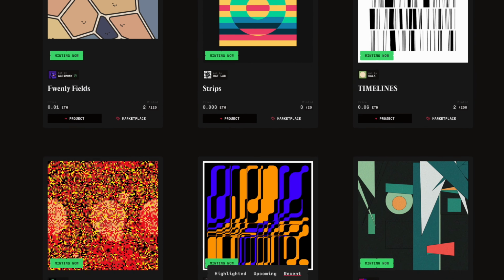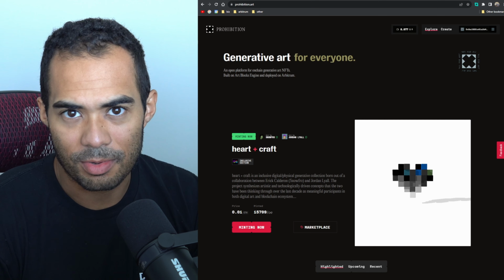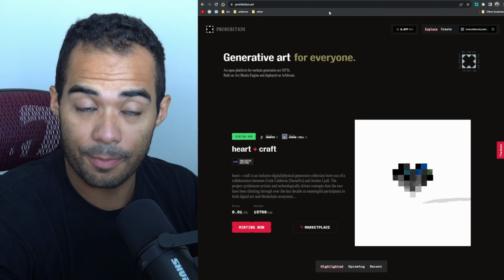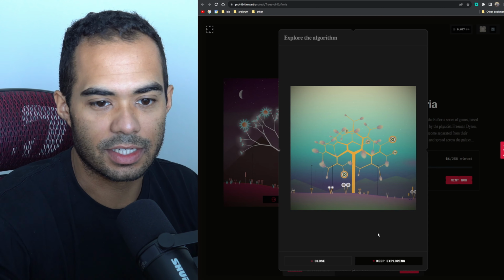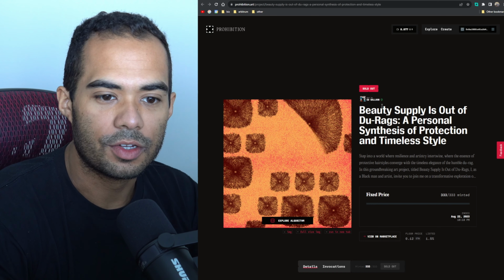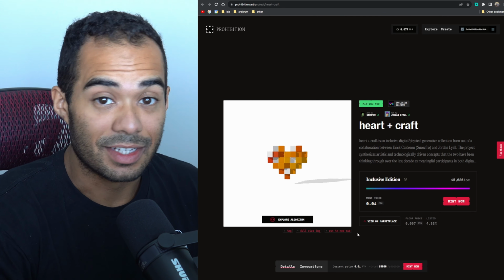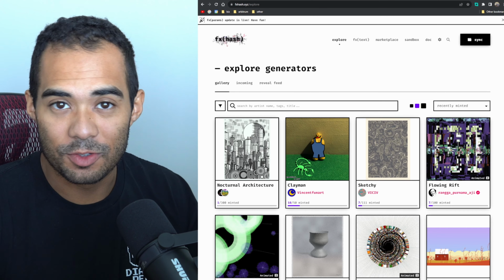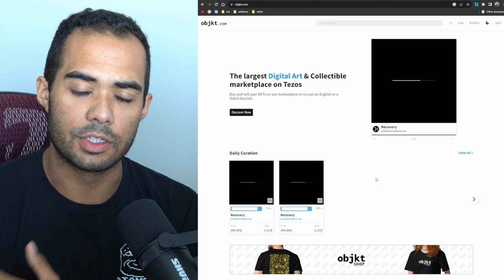Prohibition.Art - Onchain Generative Art Done Right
Prohibition.Art is the newest onchain generative art platform and the coolest IMO! Let's get into why you as an artist may want to use Prohibition, the details of the platform, and my thoughts!

❓Have you used Prohibition? Are you interested in generative art?

0:00 What is Prohibition.Art
0:40 Who's using it and some cool features
2:48 Why should art be onchain?
3:34 Biggest difference between other generative art marketplaces
4:52 My thoughts